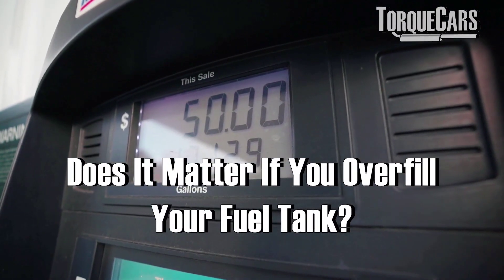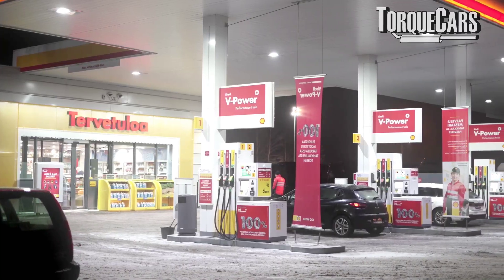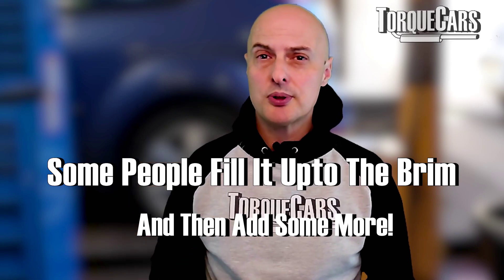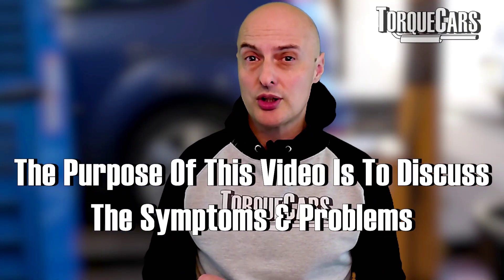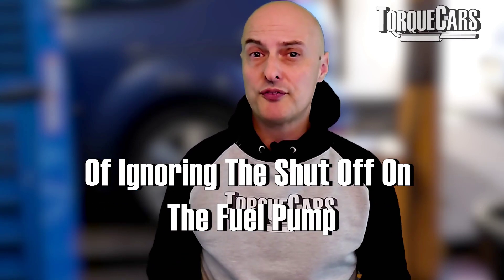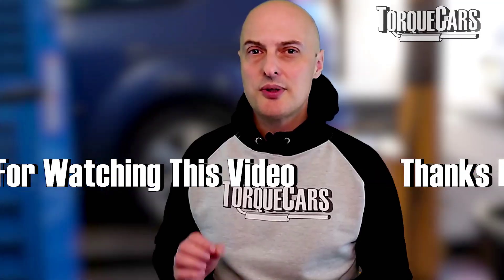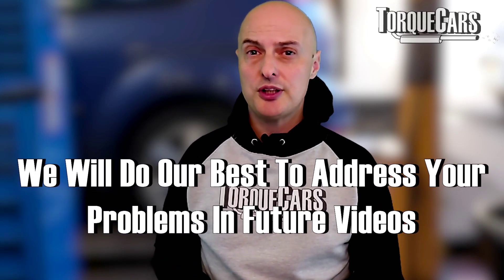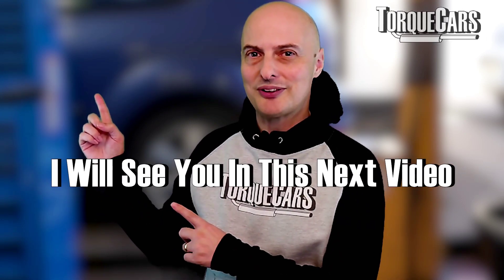Overfilling A Fuel Tank Causes Car Damage! Overfilled Gas Tank Problems! Don't Top Off The Tank!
Have you ever wondered if overfilling your fuel (gas) tank (topping off) could cause damage? Is it bad to overfill a gas tank and what happens if you overfill gas tank. In this video, we dive deep into the question of whether it's possible to overfill your gas tank and what the consequences might be.

If you put too much petrol in your car and overfill the tank it can cause expensive damage so let's look at this problem and explain the dangers of topping off your fuel tank.

In some areas this is referred to as topping off the gas tank, and I've heard people say brimming the tank also, but they all amount to filling the tank and even the filler pipe, but this can cause serious damage to your car and a host of problems that people are unaware of.

We've all seen it happen at the gas station – the pump shuts off, but some folks keep going, trying to maximize the fuel they can squeeze in. But is this safe, especially with modern engines and advanced fuel systems?

Overfilling a petrol tank, fuel tank, gas tank or diesel tank, or whatever you want to call it can have serious problems. Brimming the gas tank is often done without people being aware of the serious problems it can cause and the expensive repairs that need to be done to fix the damage which results from an overfill.

What happens when you overfill gas tank, is overfilling your gas tank really bad, what damage can happen when you have an overfilled gas tank.

In this informative video, we break down the science behind fuel tanks and explain why that pump shutoff is more important than you might think.

Back in the day, you could fill your tank right up to the brim, but today's vehicles come equipped with sophisticated evaporative emission control systems and charcoal canisters.

These systems are designed to prevent harmful fumes and pressures from building up in your gas  tank and wreaking havoc on your engine.

Ignoring the pump shutoff and overfilling your tank can lead to a host of problems. From abnormal pressures within the fuel tank to damage to the evaporative control system, you might start experiencing issues like engine check lights, power surges, and even loss of power in specific RPM ranges or conditions.

Our expert explains the crucial role of venting in the fuel system and how overfilling can disrupt this delicate balance.

We also touch on the health concerns associated with gasoline and why proper venting is not just about your vehicle's health but yours too.

So, before you ignore that pump shutoff and try to cram in a bit more fuel, watch this video to understand the potential risks and symptoms of overfilling your fuel tank.

Remember, it's not just about saving a few extra trips to the gas station – it's about protecting your vehicle's performance and your well-being.

Share your car-related experiences and problems in the comments below, and we'll make sure to address them in future videos.